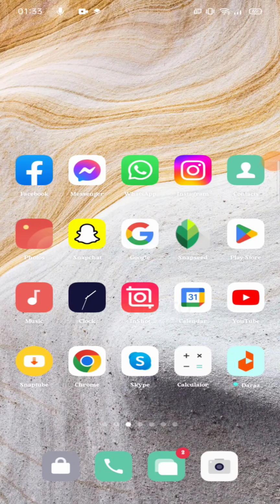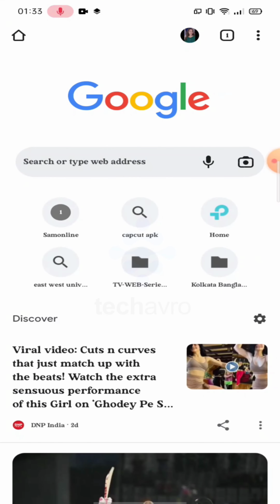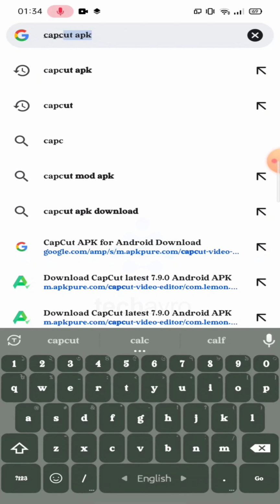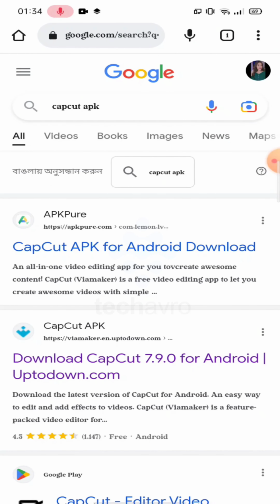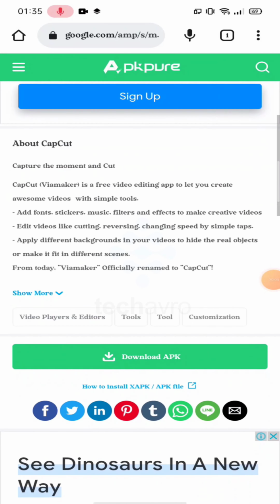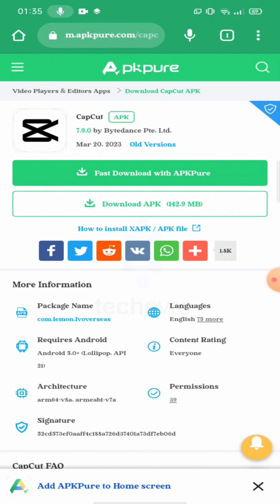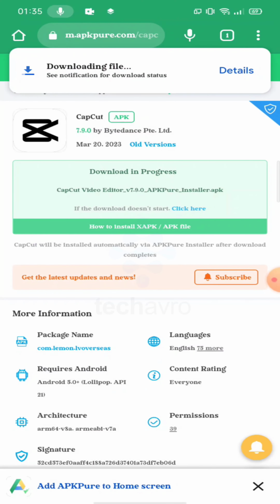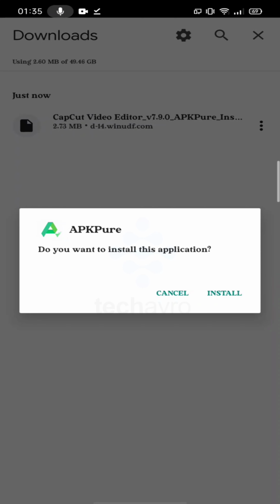How to Download CapCut App on Android | Step-by-Step Tutorial 2025 [New Method]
In this tutorial, we'll show you how to download and install the CapCut app on your Android device. CapCut is a powerful video editing app that's gained a lot of popularity in recent years, and we'll guide you through the process of getting it on your phone so you can start creating stunning videos. Follow our step-by-step instructions and you'll be up and running in no time.